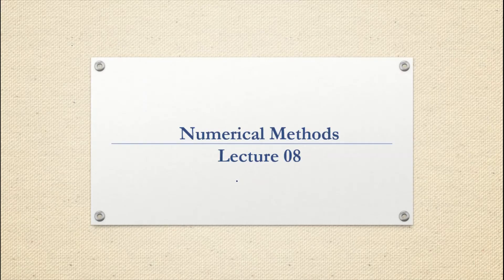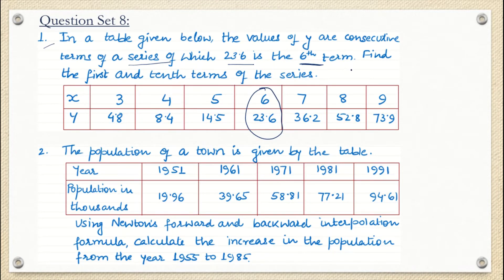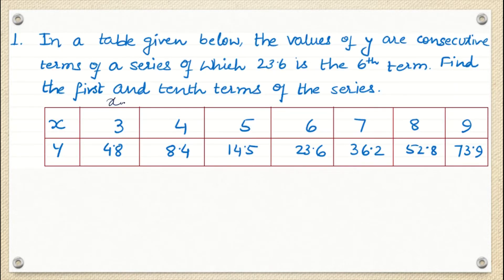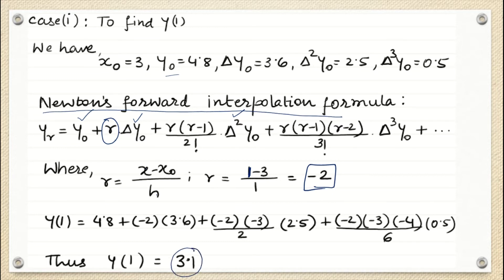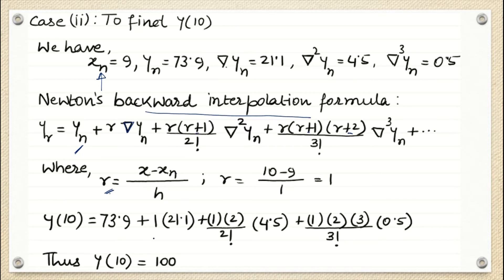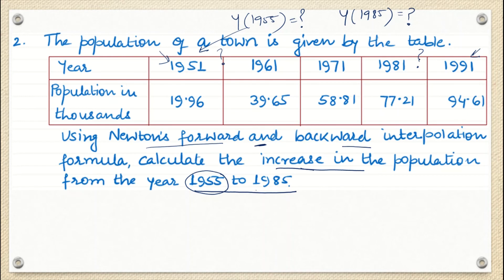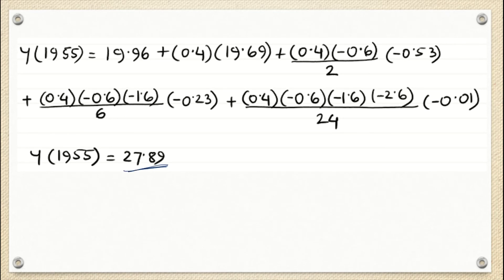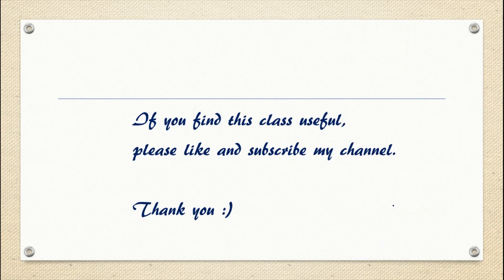Numerical Methods – Finding Nth Term Of Given Series Using Newton’s Forward & Backward Interpolation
In this Lecture, we with understand the questions based on application of Newton’s Forward and Backward Interpolation Methods to find the nth term of a series.